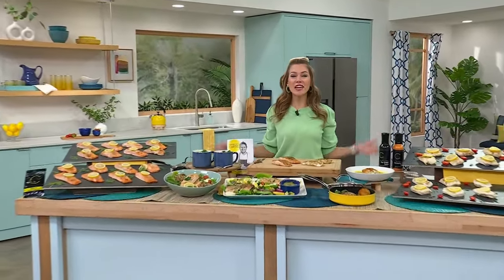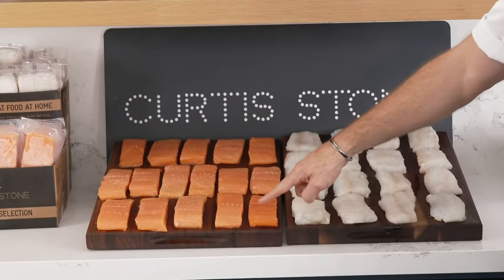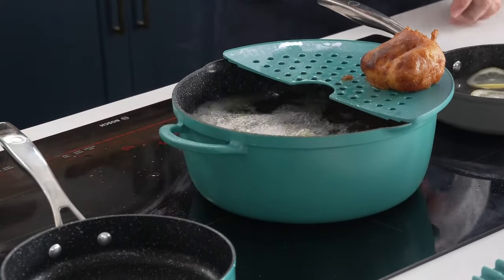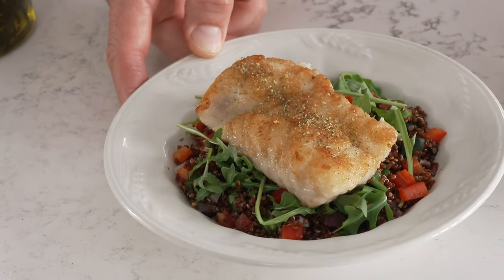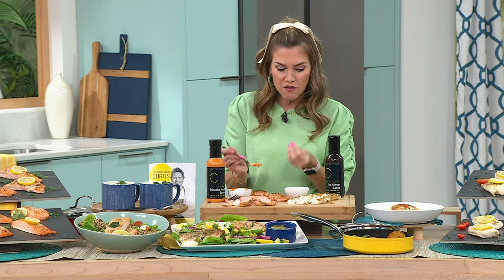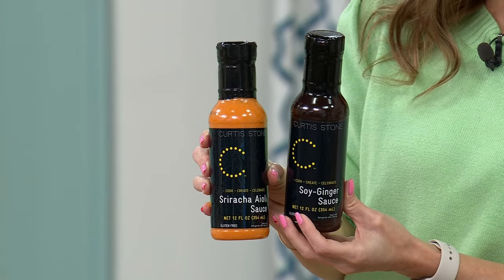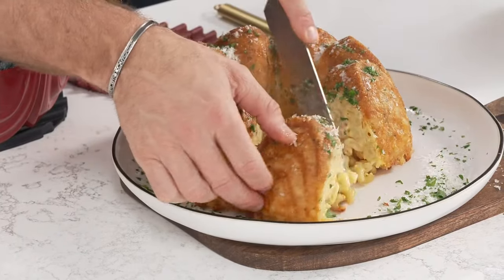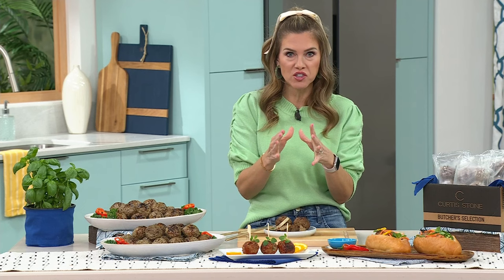HSN | Chef Curtis Stone - Live From Four Stones Farm 02.16.2024 - 11 AM